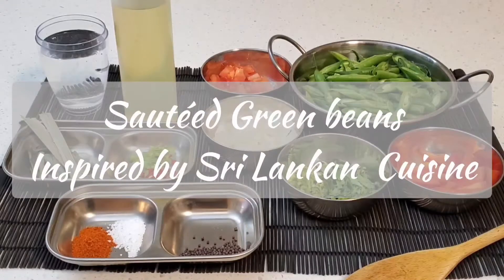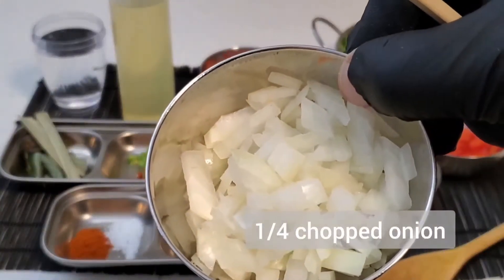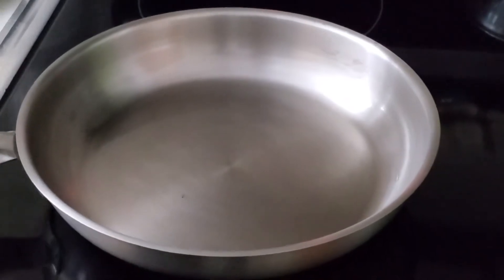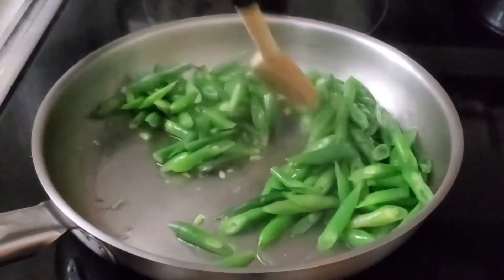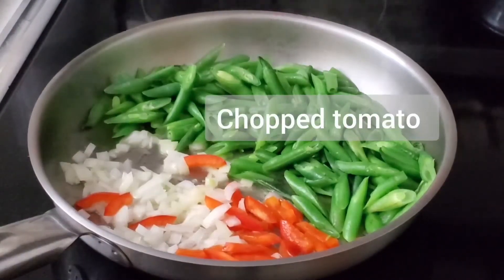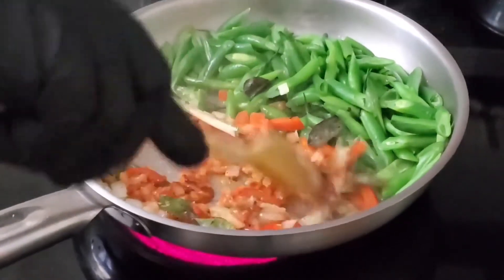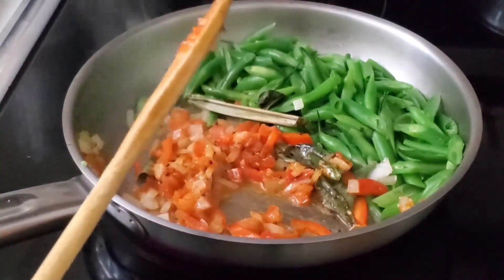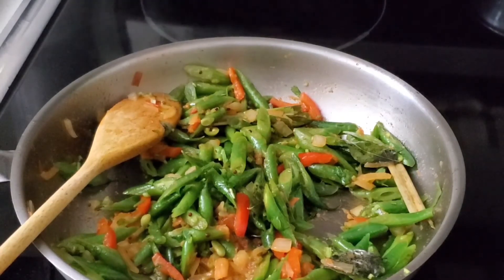Tasty Green Beans with a twist /Sautéed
This is an Asian Inspiration, a simple and delicious recipe category.
Bump up the flavour with a little twist and a bit of spice to make it nice.